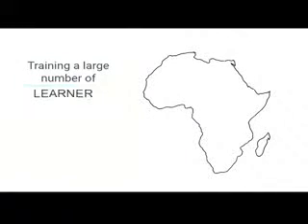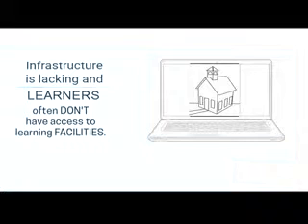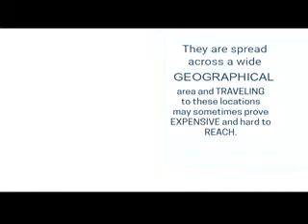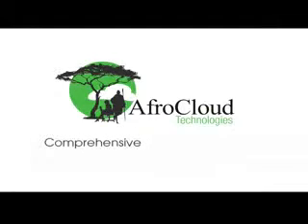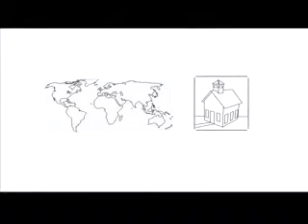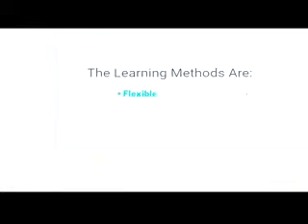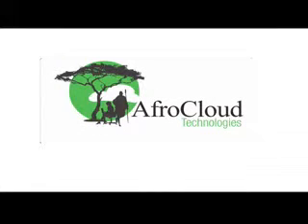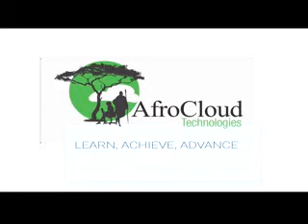afrocloud rough 2